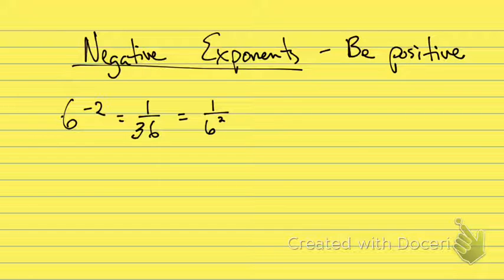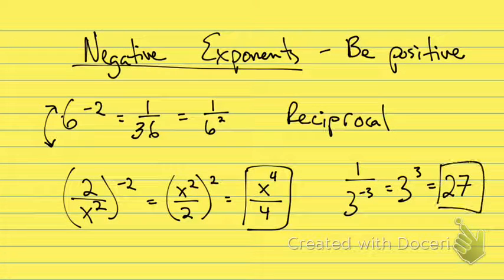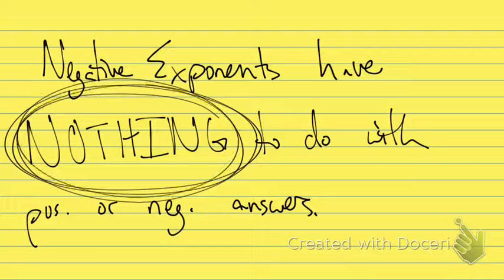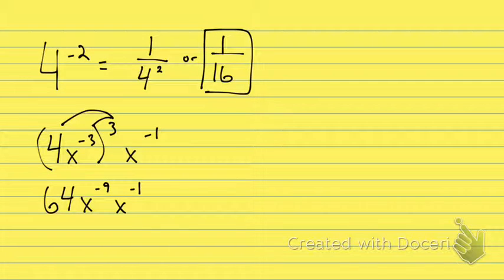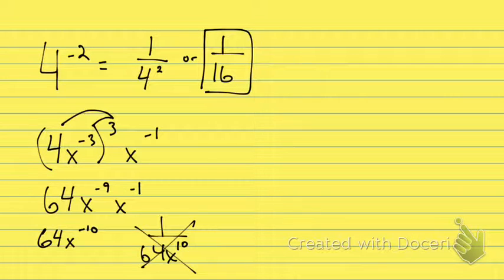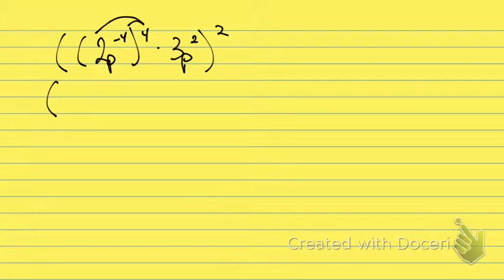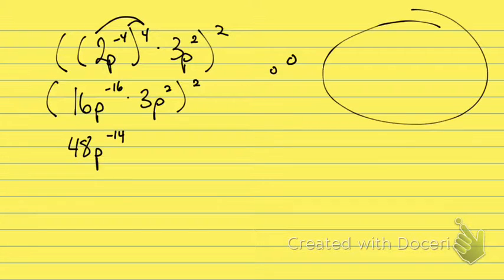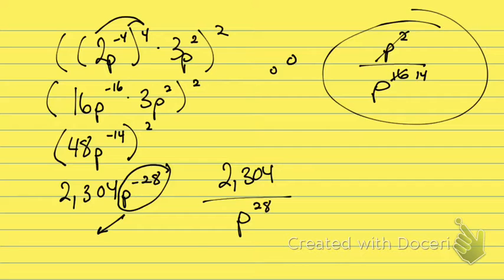Negative Exponents Algebruh